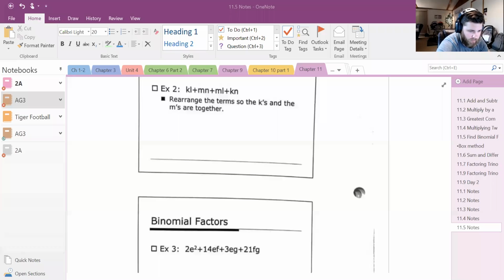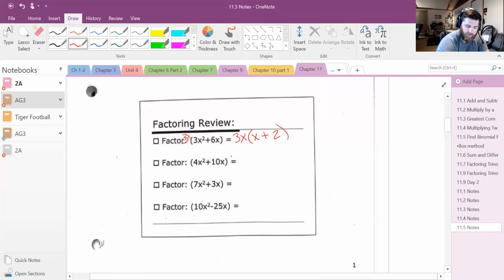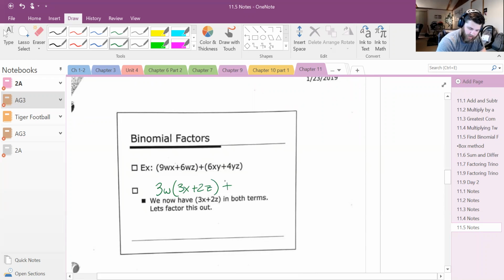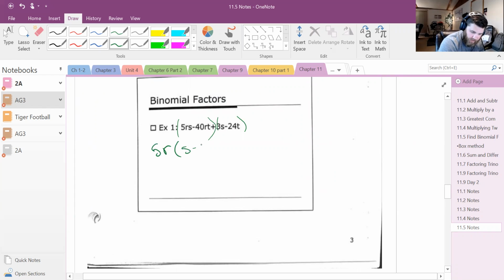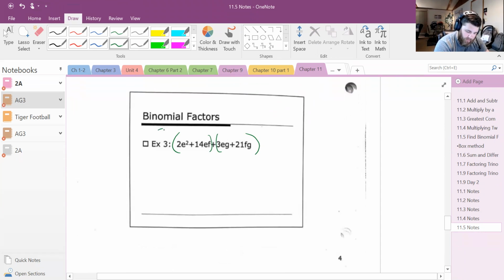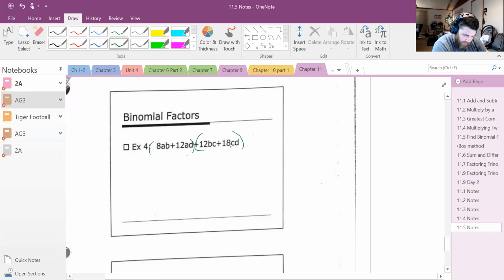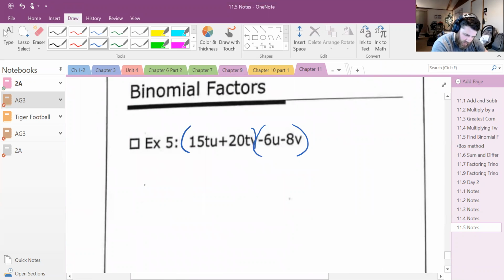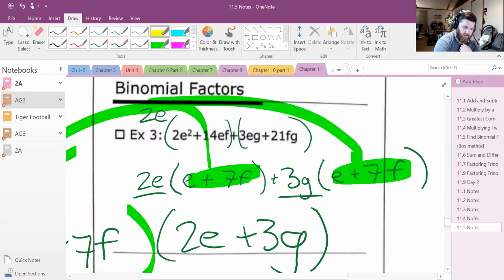Binomial Factoring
11.5 Video Notes